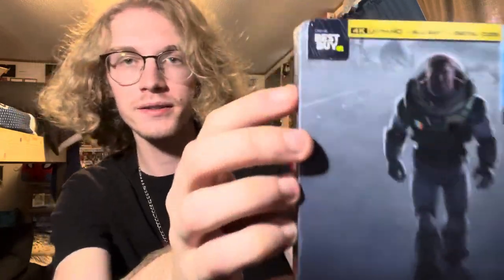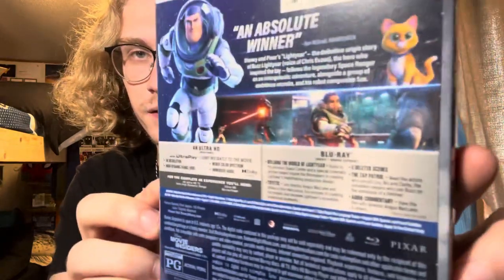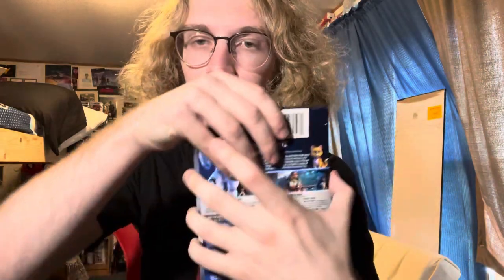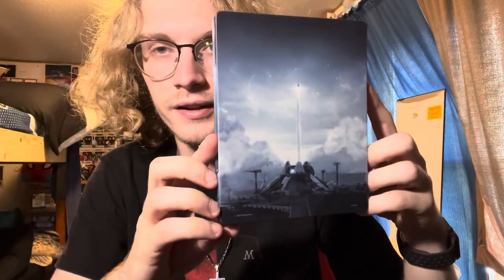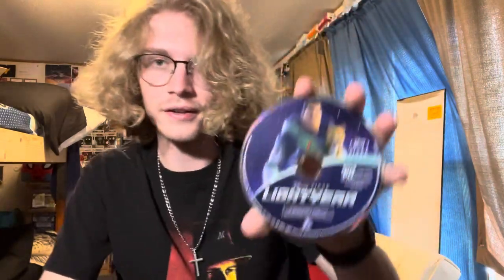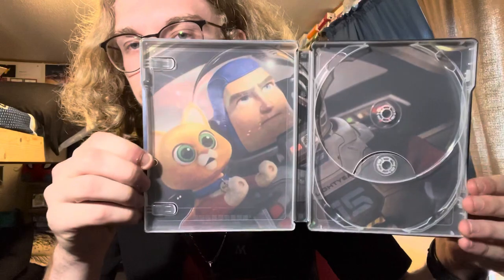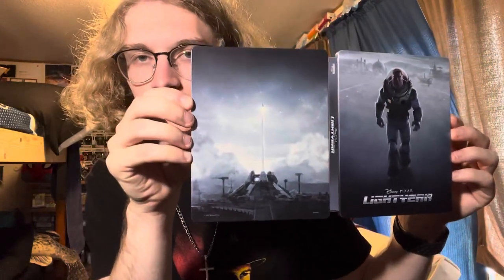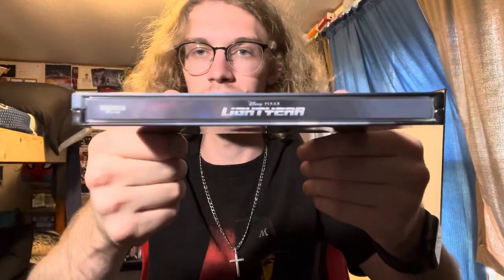Lightyear steelbook unboxing // Best Buy exclusive // Disney Pixar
My unboxing for my Best Buy exclusive Lightyear steelbook!

Personal Instagram: @stevenvg99
Letterboxd: @stevengalyean
Serializd: @stevengalyean